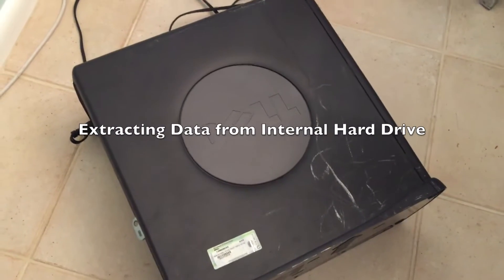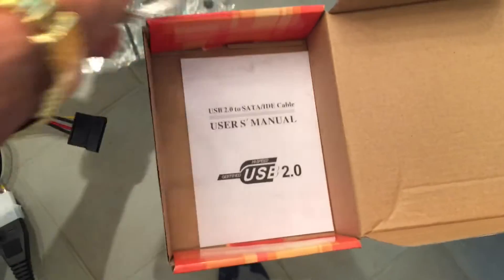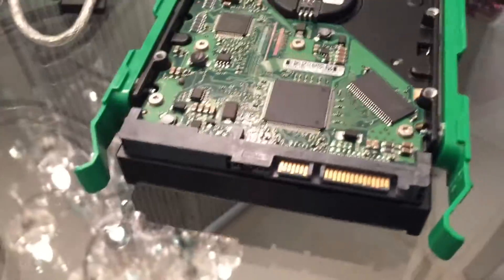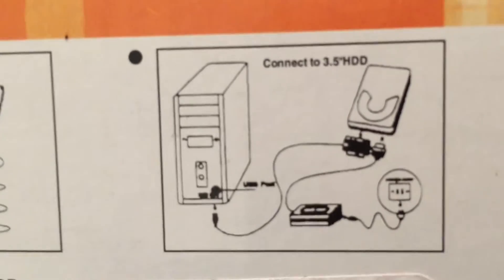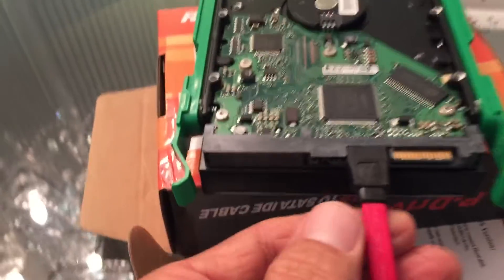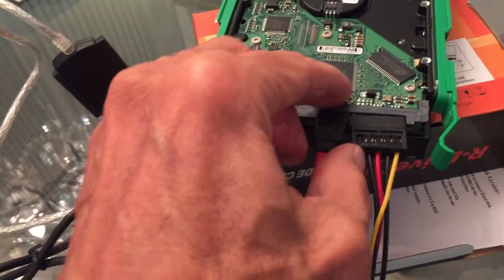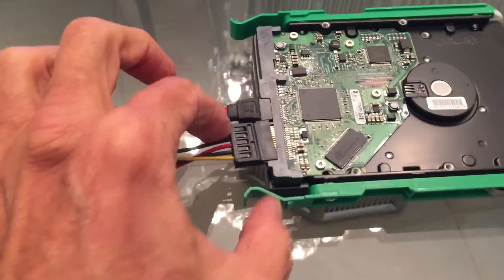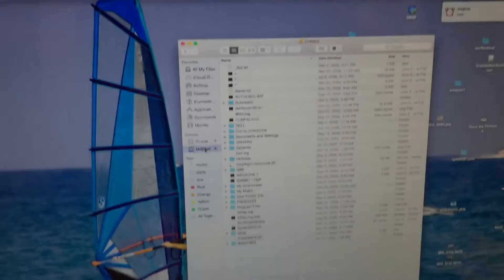How to Extract Data using SATA HDD Hard Drive Converter Adapter Cable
How to extract data from old internal hard drives using a USB 2.0 to 2.5" 3.5" IDE SATA HDD Hard Drive Converter Adapter Cable + AC Power Adapter. Its easy only took about 10 minutes to install.